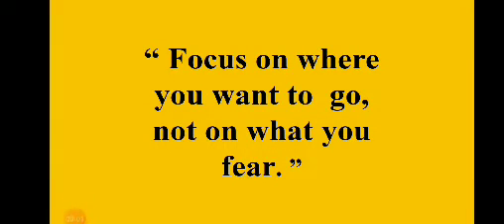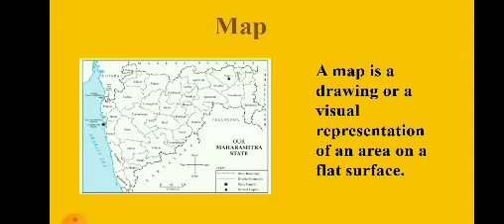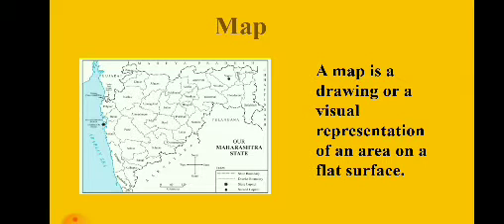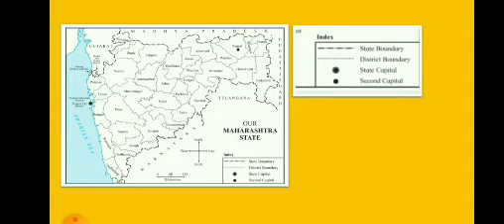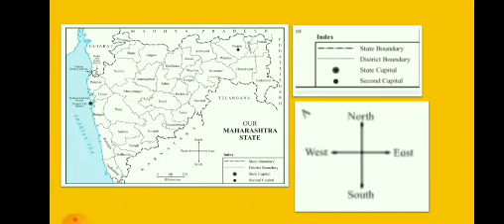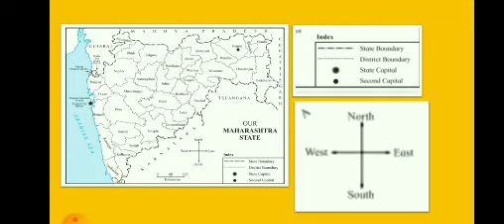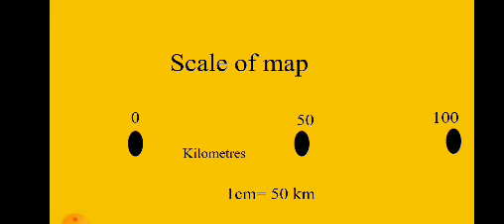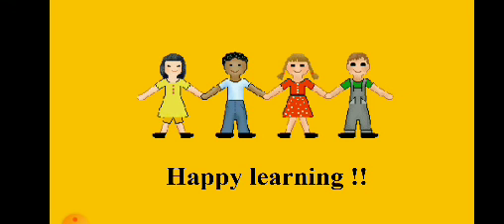Evs 2 Std 4th 19 Jan 2